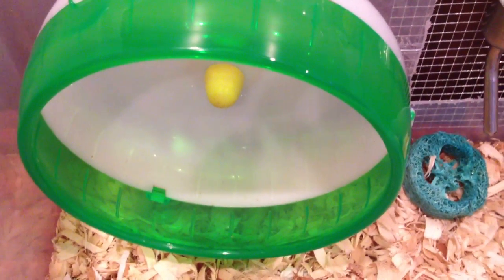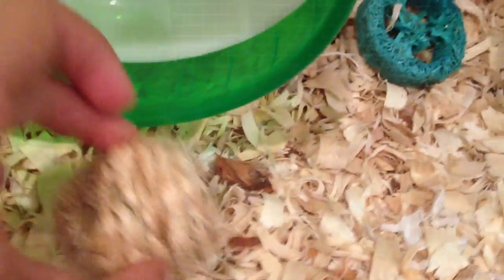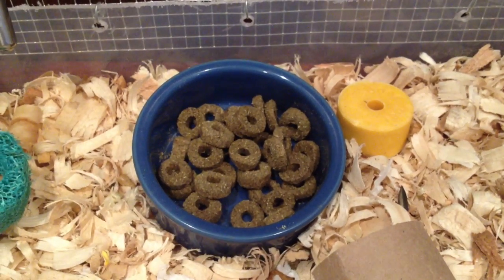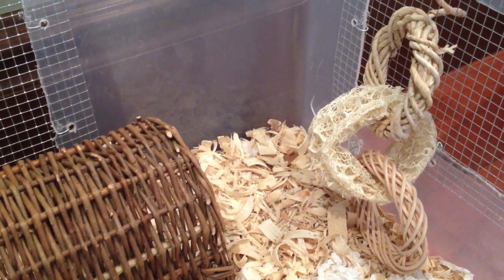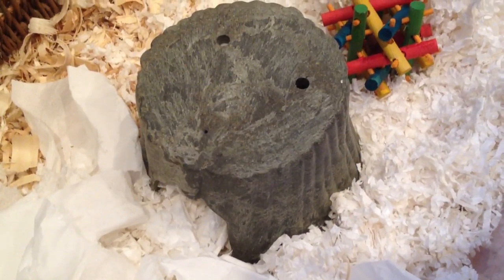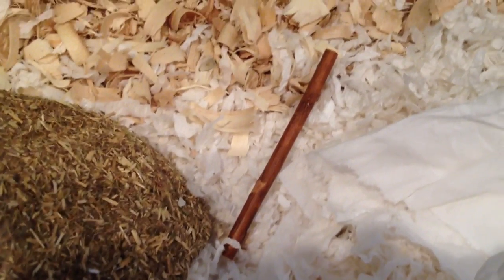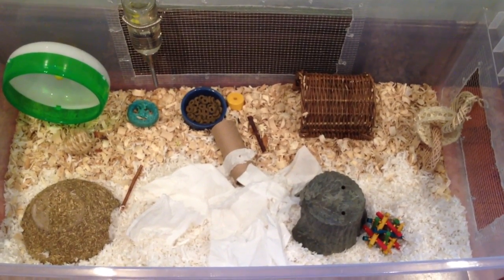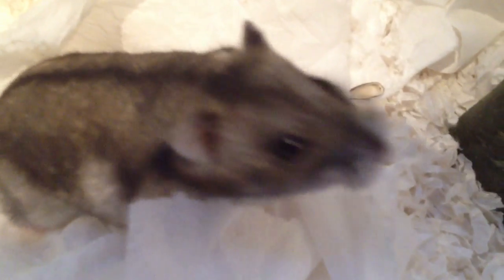Hamster Cage Tour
Hey guys! Today's a video on Shubby's cage tour. She is a winter white hamster. Sorry I haven't been replying to my PMs and comments but I have a violin competition coming up on Tuesday. It's a pretty big competition so even though it's summer, I need to practice a lot. Thanks to everyone who requested this vid and their links to there channels are right here:
Please go check them all out because their vids are really good. :) I really appreciate requests so of you have any please leave them in the comments. Sorry with the lack of videos. Bye :)